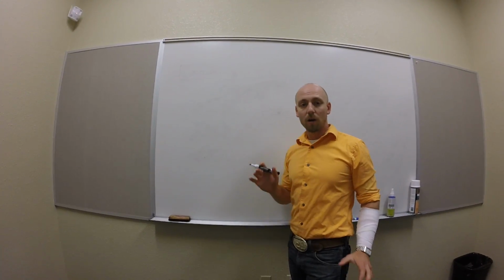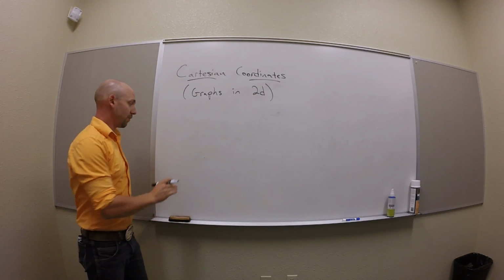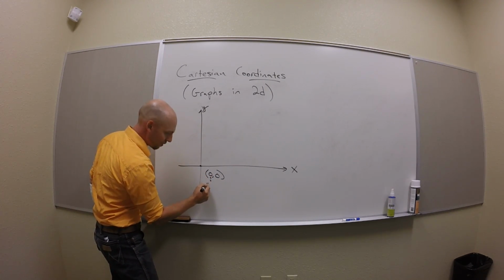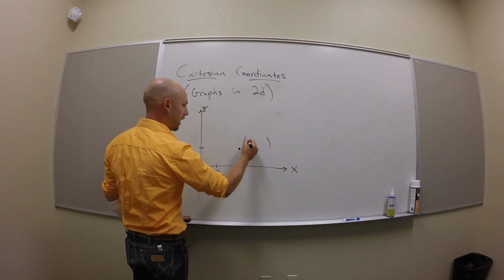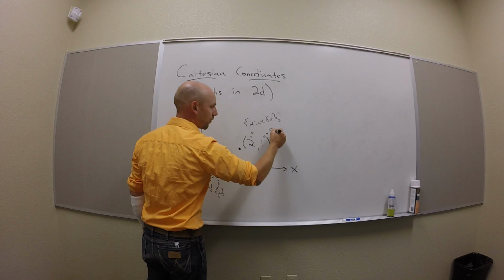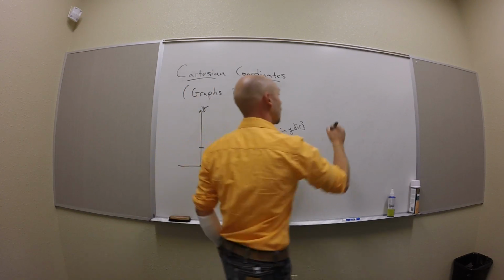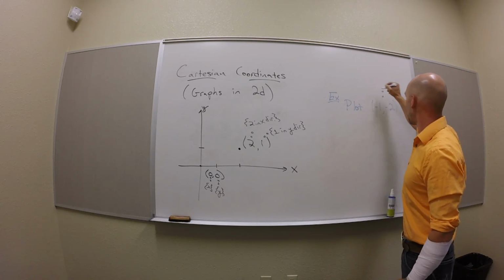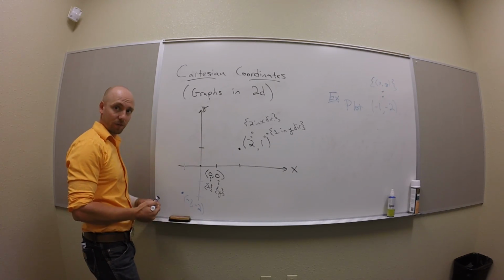Cartesian Coordinates (2.1)